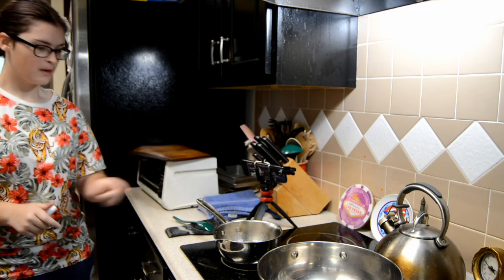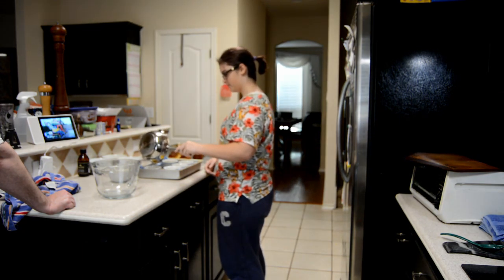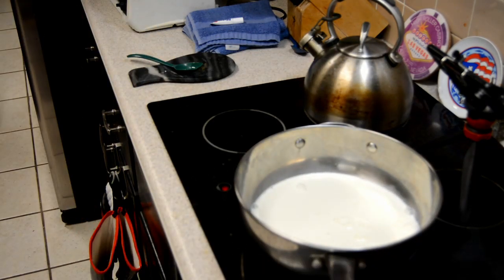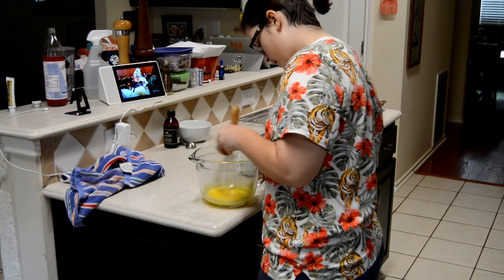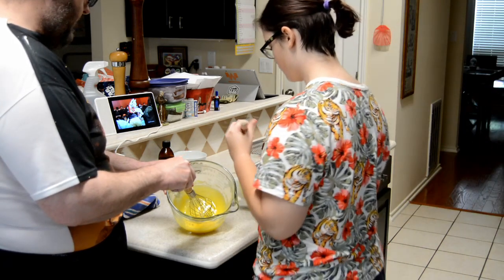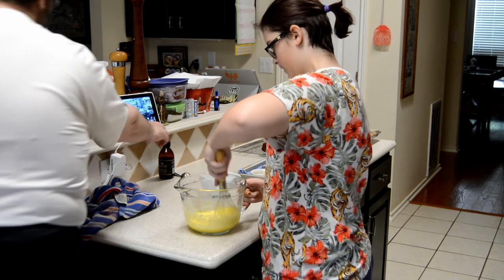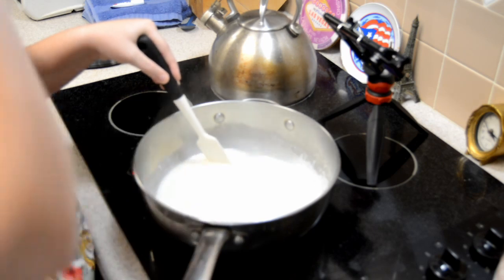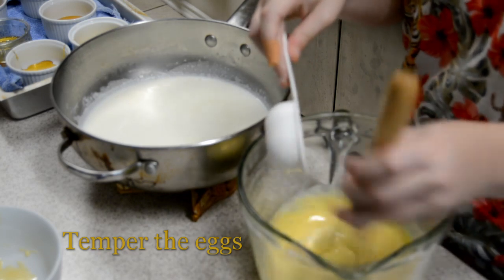Rose makes flan for her Spanish class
Rose needed to make a video for her Spanish class making flan.  Since most of my family does not speak Spanish, this is the English version before Rose translated into Spanish any items for the assignment.

All comments disabled by YouTube feature for kids-friendly programming.